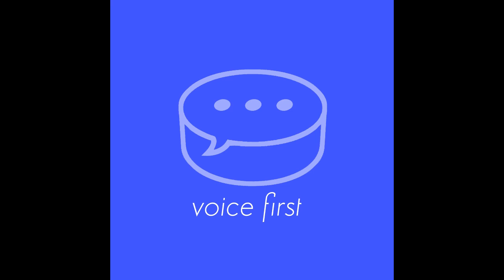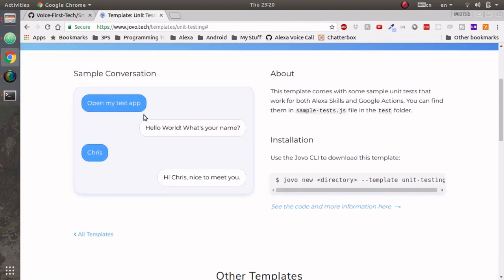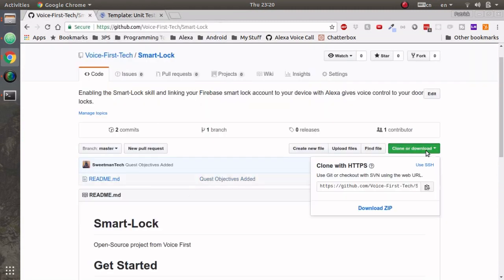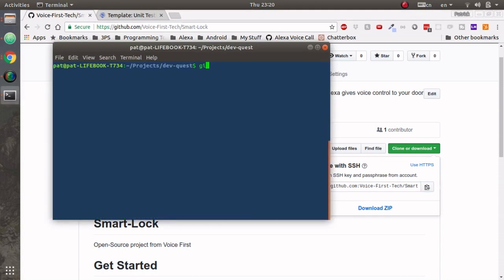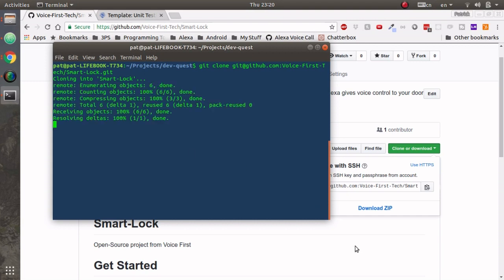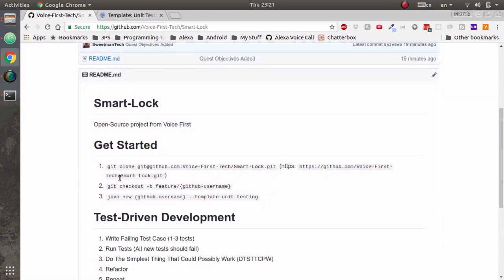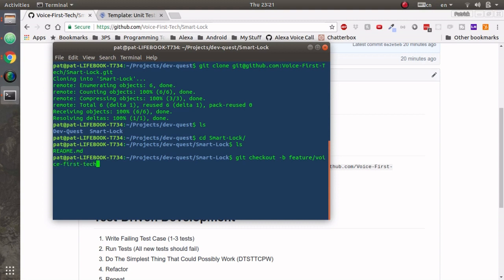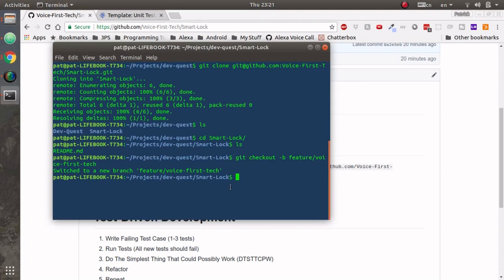Smart Lock - Part 1 Getting Started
Control smart locks using your voice. Build Alexa Skill and Google Action with Node JS and Jovo. PART I

Final Product:
"Okay Google/Alexa, ask smart lock to list my locks."
"Okay Google/Alexa, ask smart lock to check the status of my front door."
"Okay Google/Alexa, ask smart lock to lock my front door."
"Okay Google/Alexa, ask smart lock to unlock my front door."
"Okay Google/Alexa, ask smart lock to add a new lock."

2) Node JS (JavaScript)
3) Git
4) Voice App Development